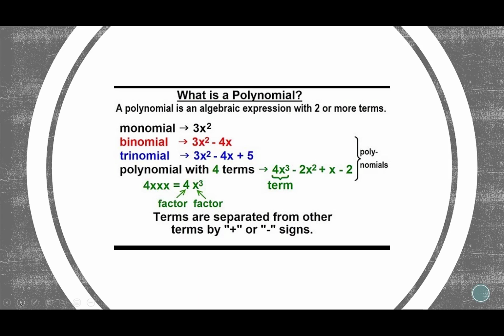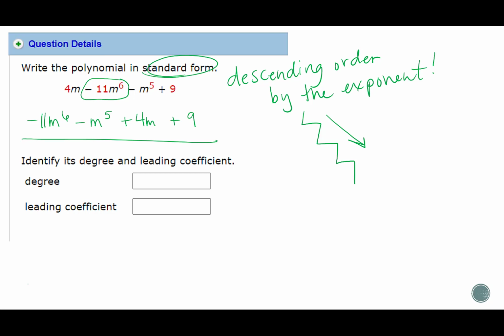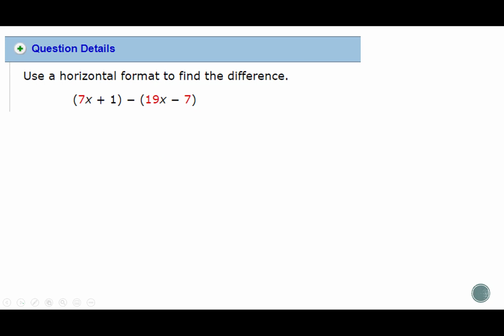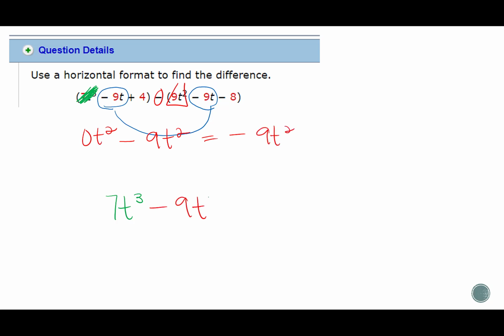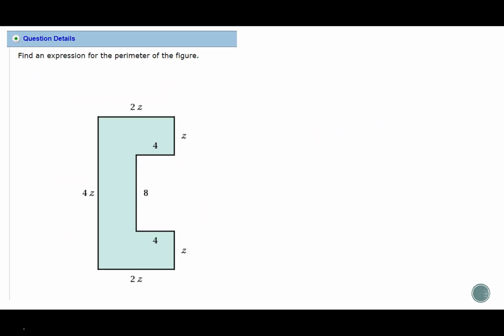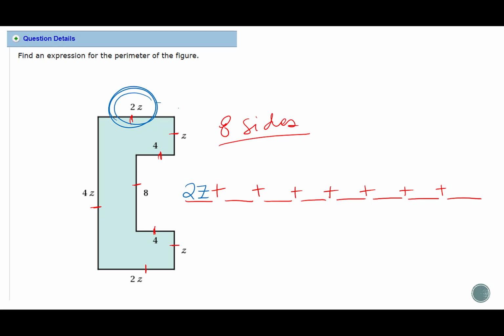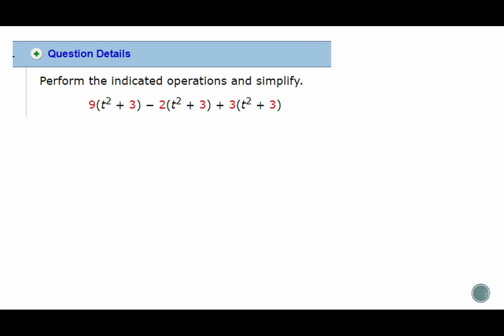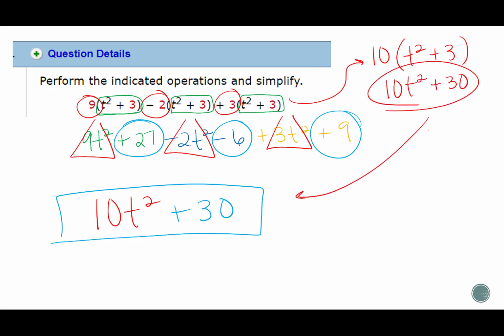Adding and Subtracting Polynomials